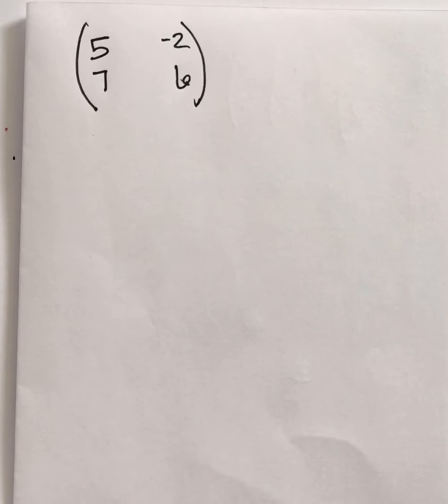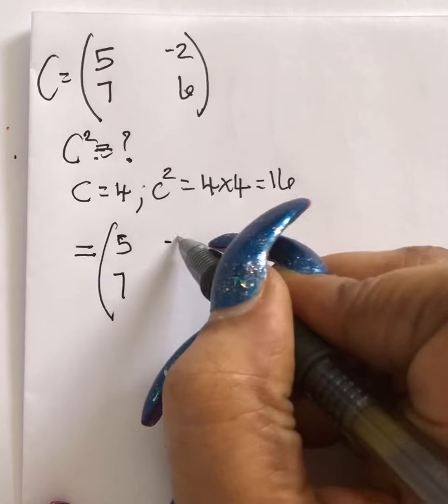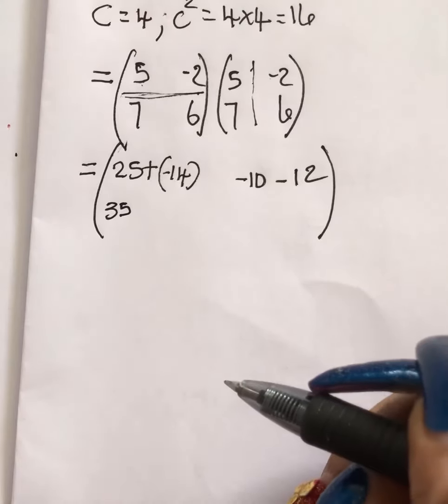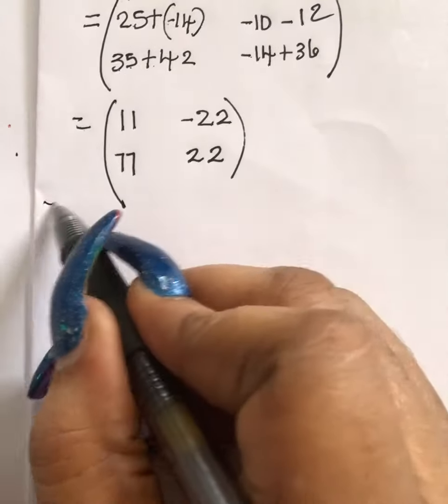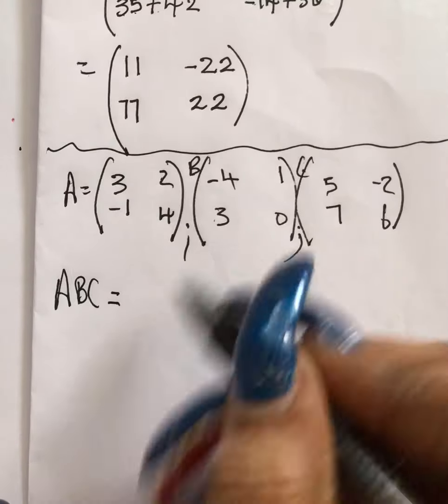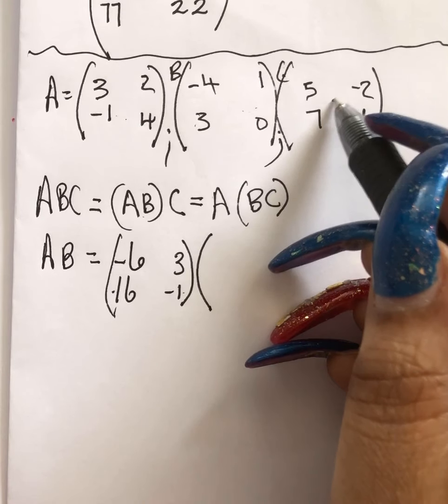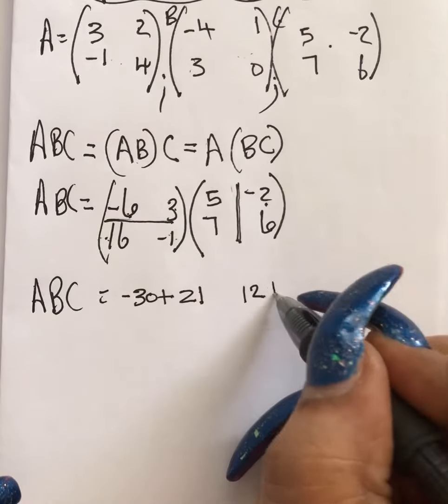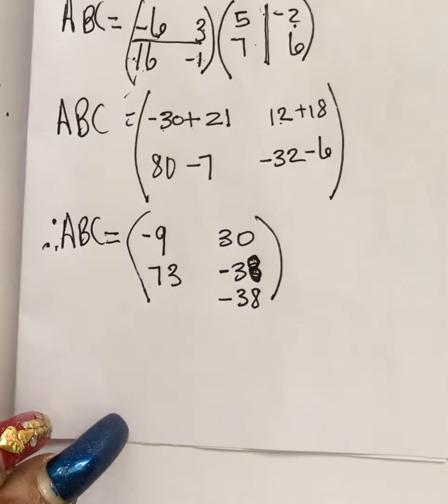Multiplication of Matrices 2